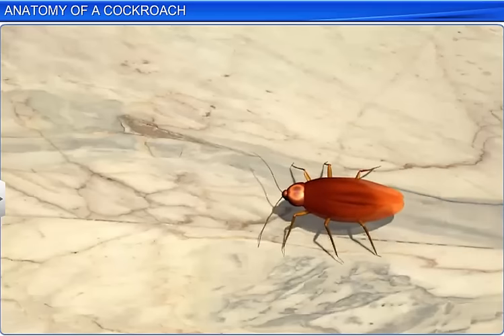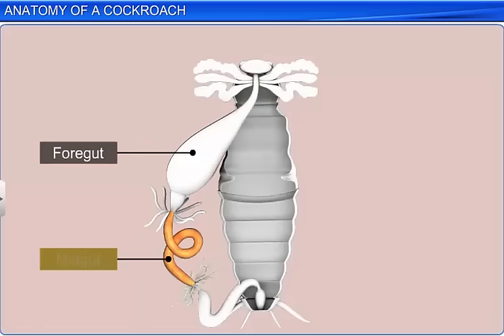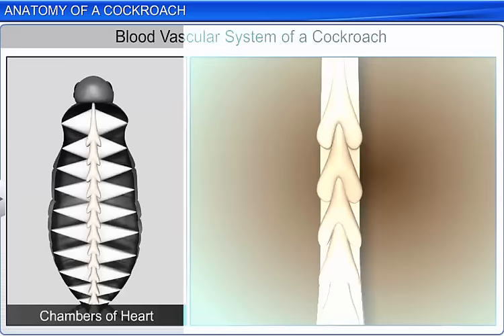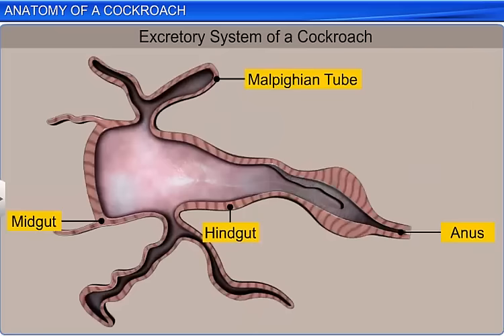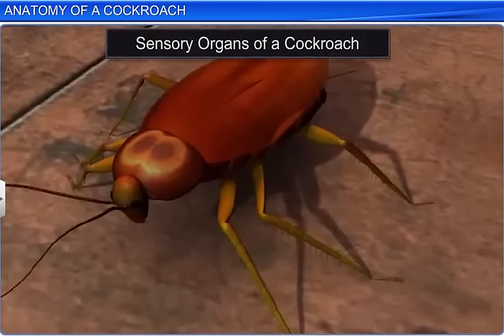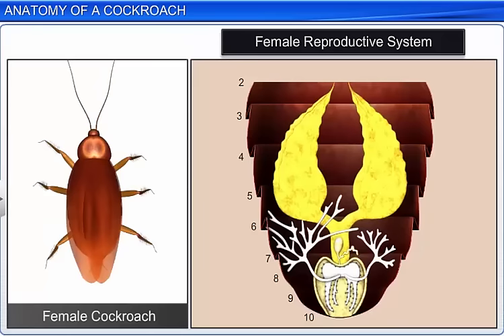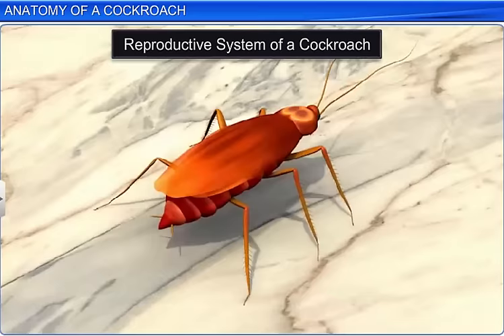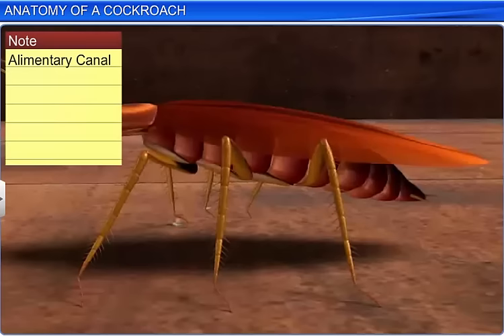CBSE Class 11 Biology || Anatomy of a Cockroach || By Shiksha House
This is the 3d animated lesson of CBSE Class 11 Biology, Anatomy of a Cockroach, by Shiksha House with explanation which is very interesting and easy to understand way of learning by Shiksha House. Shiksha House is an Education related Channel to teach CBSE, ICSE, NCERT and state board lessons. Shiksha House uploads videos of all Subjects of Secondary, Higher secondary Education. Shiksha House teaches in very interesting way with easy to understandable 3d Animated Video Lessons. For Physics 12